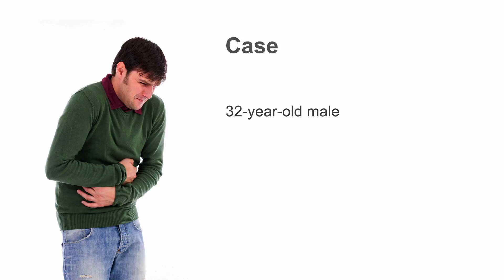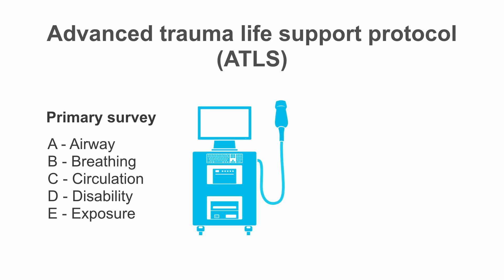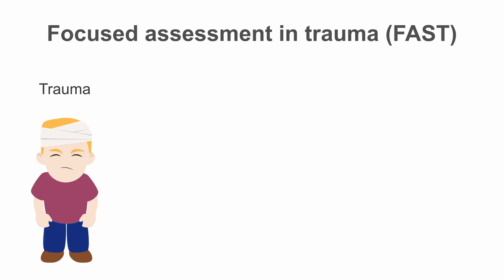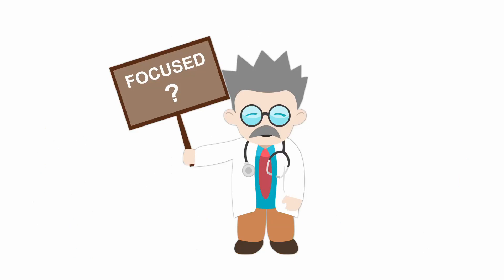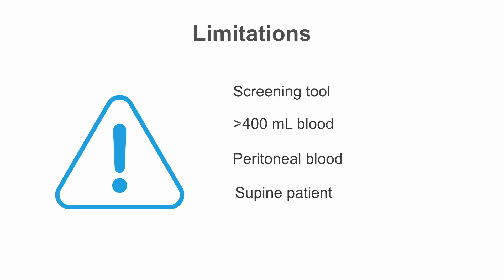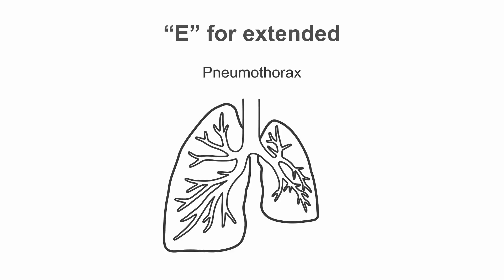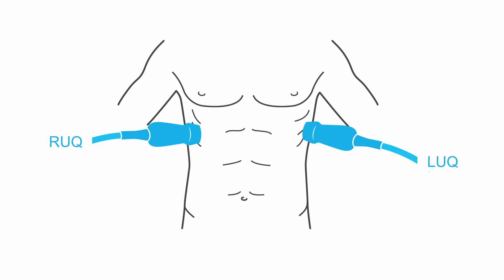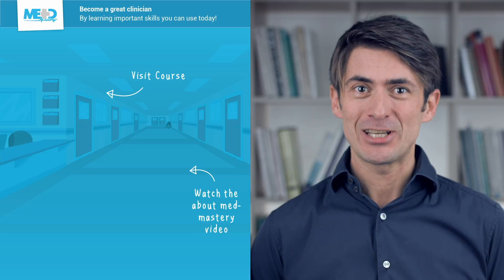Understanding Point of Care Ultrasound (POCUS) in trauma assessment - EFAST BASICS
After watching this video, you will understand when to perform an EFAST exam using Point of Care Ultrasound (POCUS) inside or outside the emergency room.

This video was taken from our CME-accredited POCUS Essentials course taught by Viveta Lobo MD who is an attending emergency medicine physician and Associate Director, Emergency Ultrasound Fellowship at Stanford University Medical Center in California, USA.